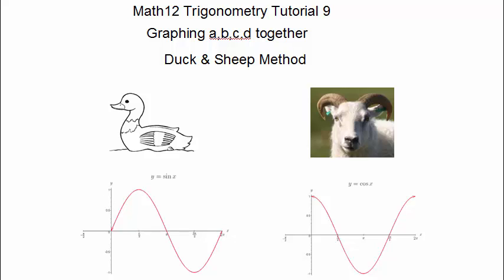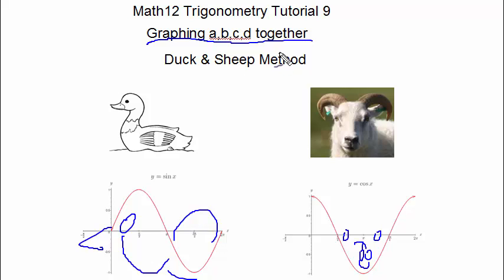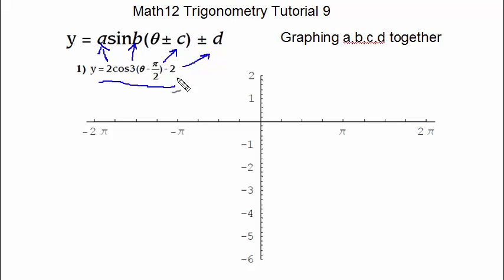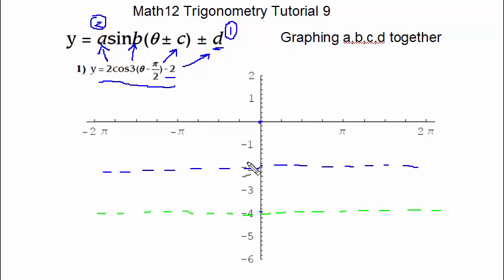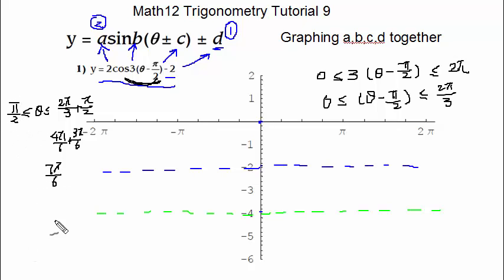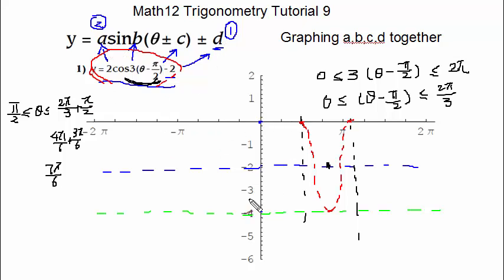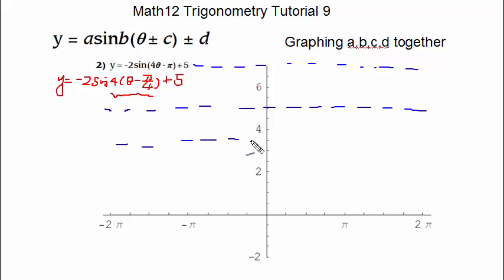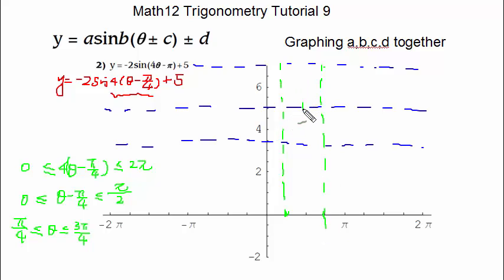Math 12 Trigonometry 9 how to graph trigonometry function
In this tutorial, we will talk about how to graph trigonometry function with all variables: Amplitude, Period, Phase Shift and Vertical Translation. Duck & Sheep rule